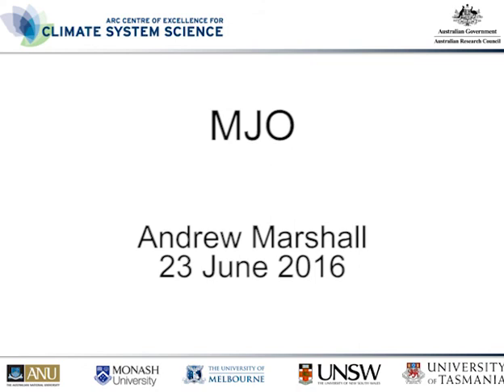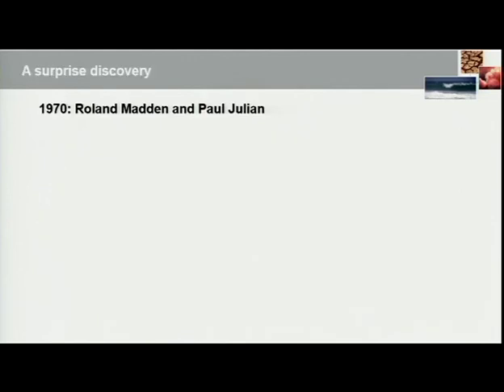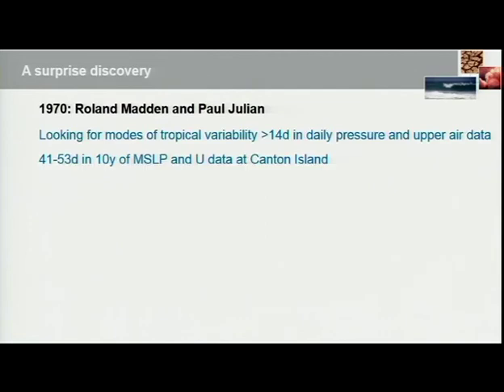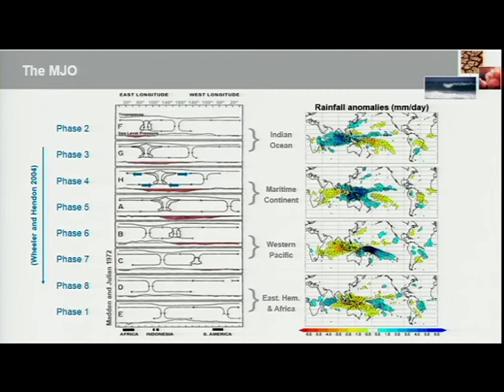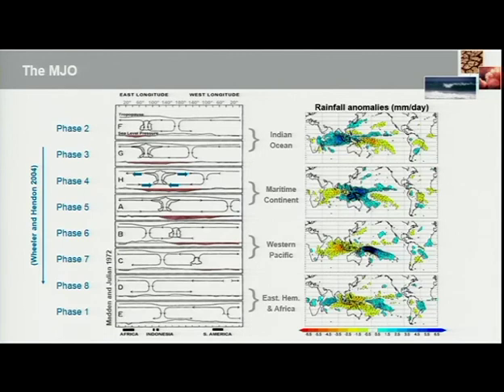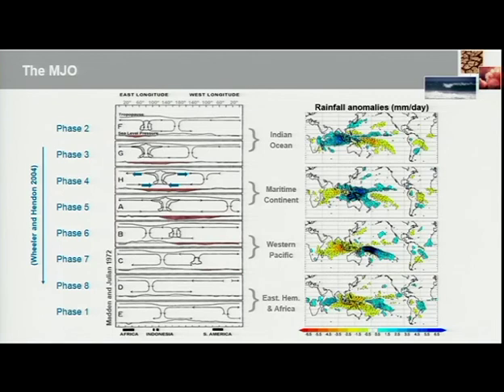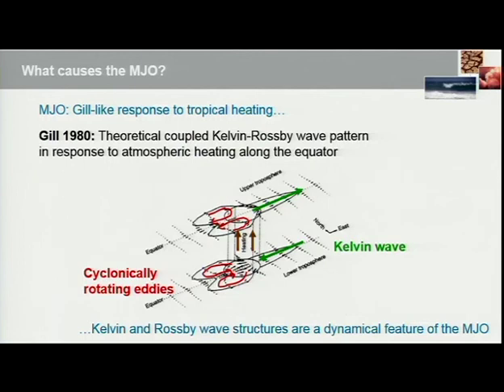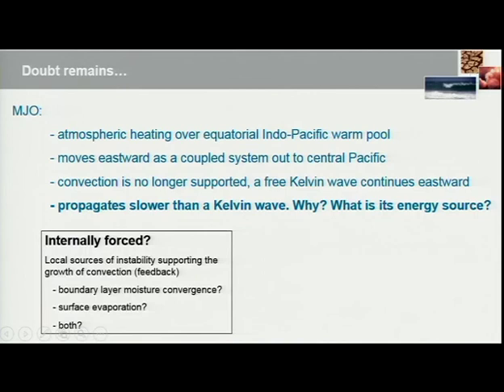MJO (Andrew Marshall)